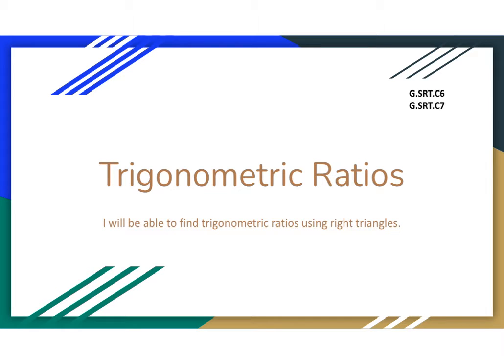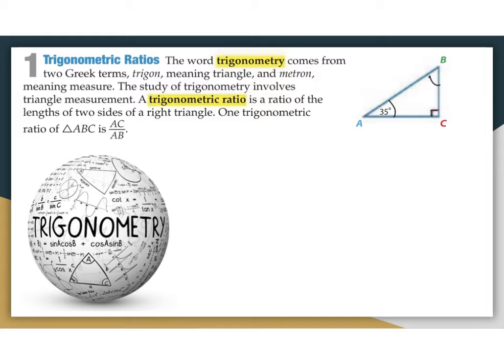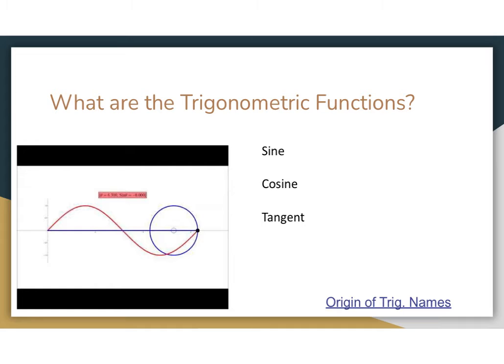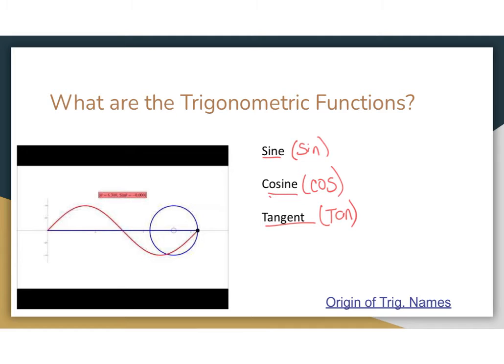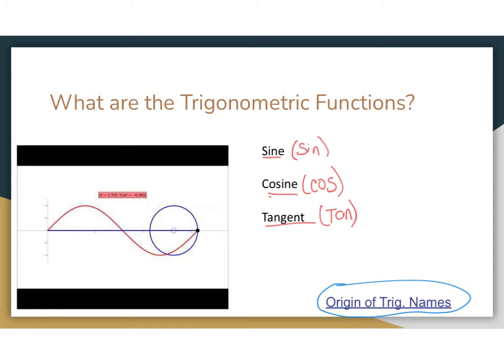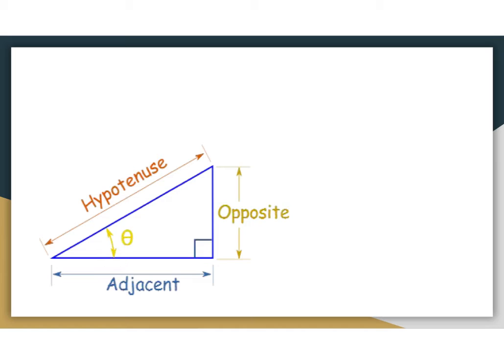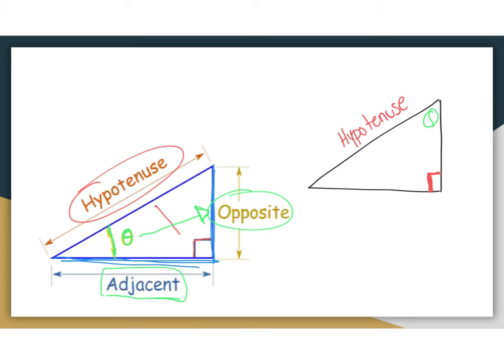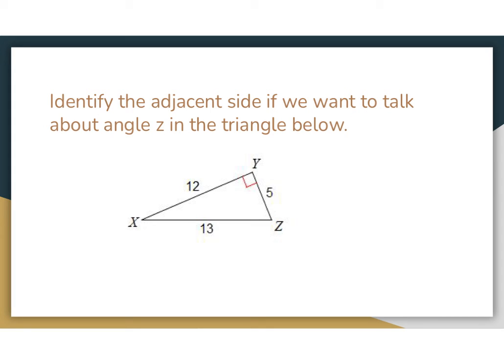Section 6.3a Trigonometric Ratios